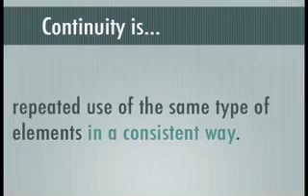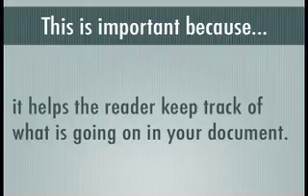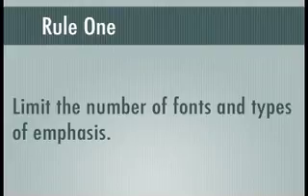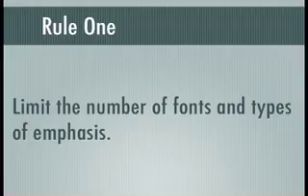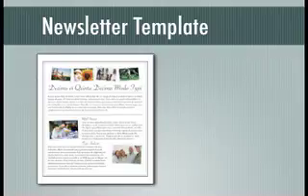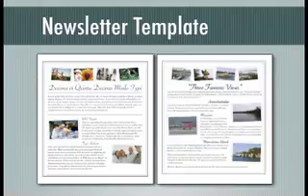Avoiding Bad Desktop Publishing Part One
The first part of a presentation at the Nagoya International Personal Computer Club on how to avoid bad desktop publishing, both in print and on the web. This part included what is bad desktop publishing and why it should be avoided, and the first two rules to avoid it.